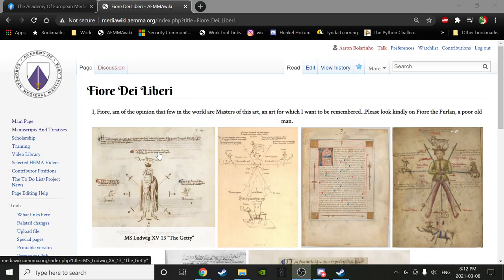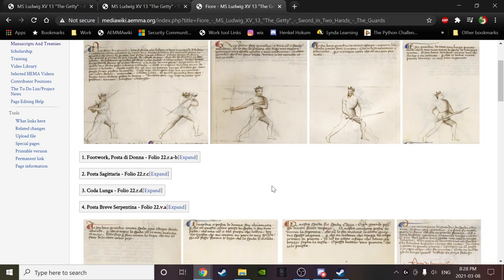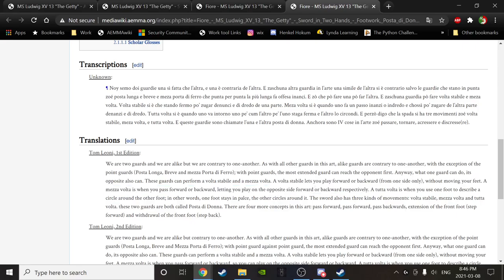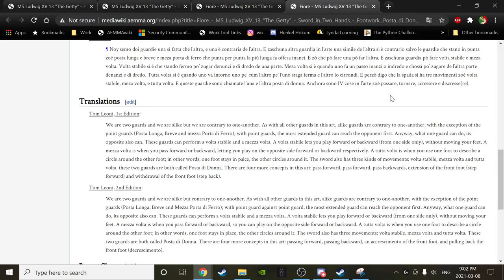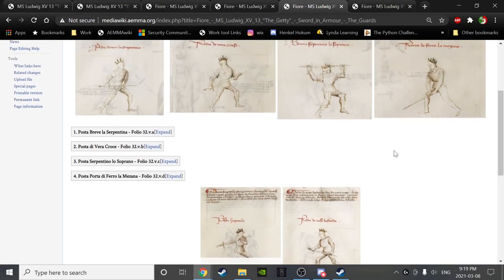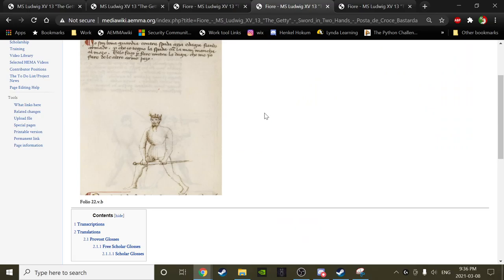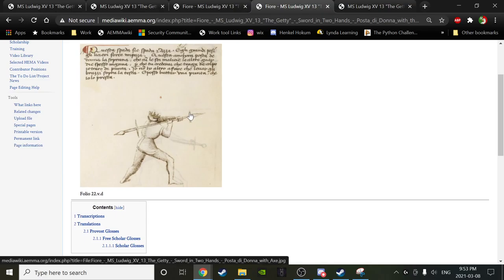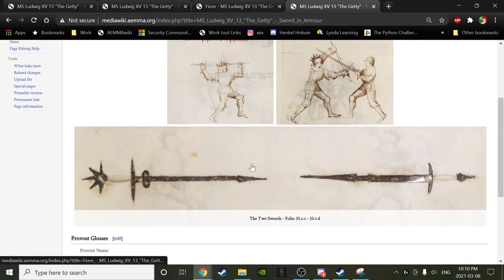#12 - AEMMA - 'Back to the Salle' Study Course - Mar 8th, 21 - Folio 22.r.a to 22.v.d, with 35.r.c/d